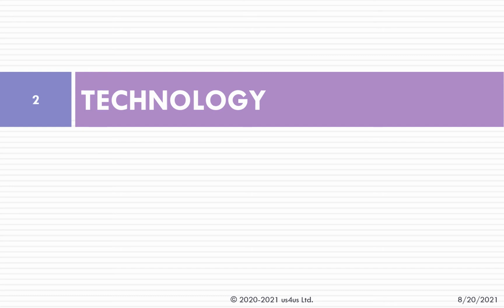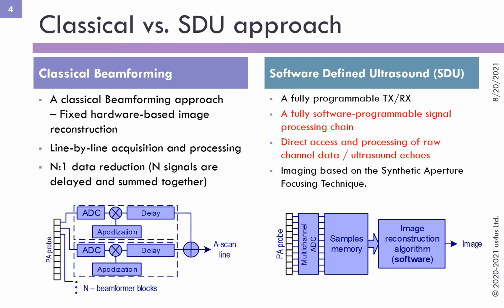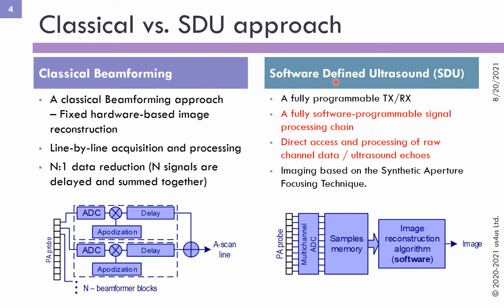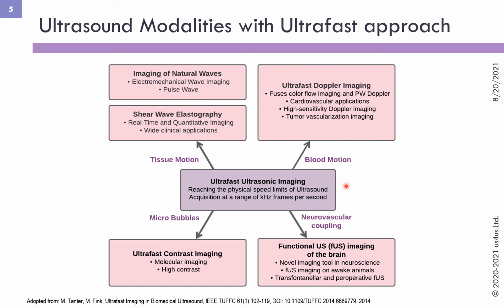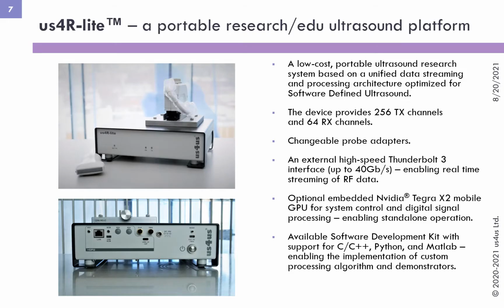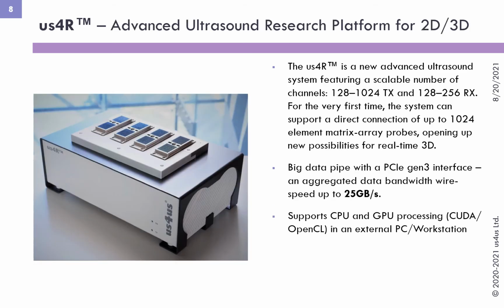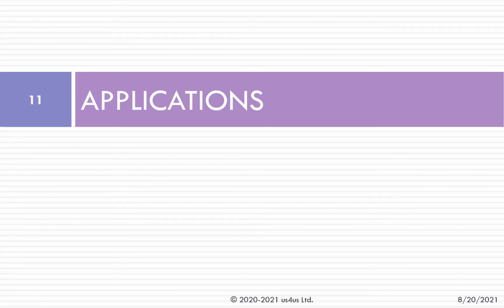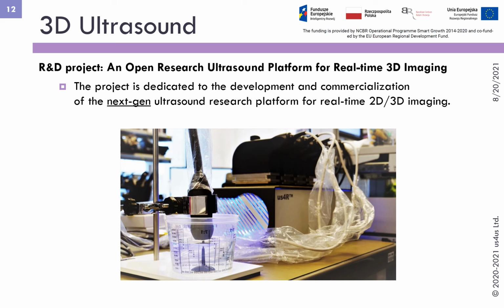IUS-2021: us4us Ultrasound Research Platforms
A short presentation of the us4us Ultrasound Research Platforms, technology and applications.